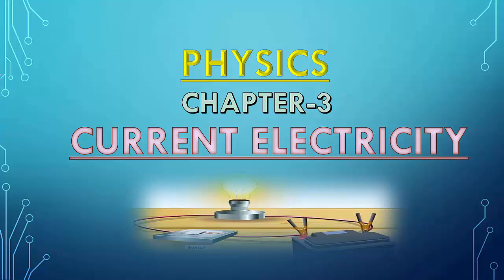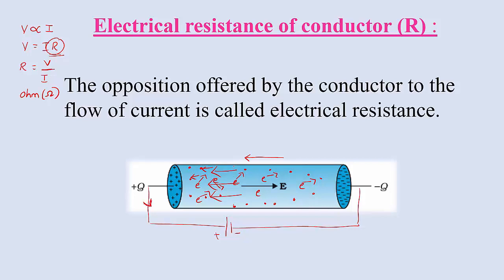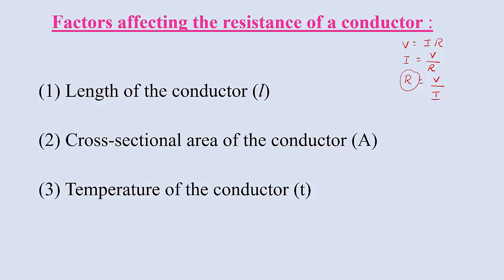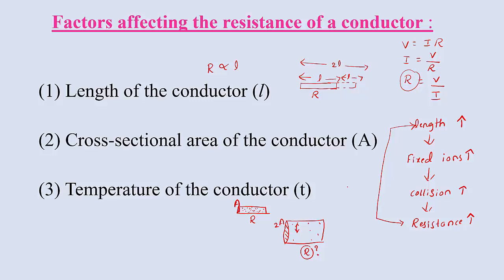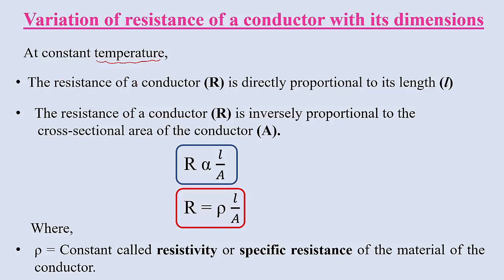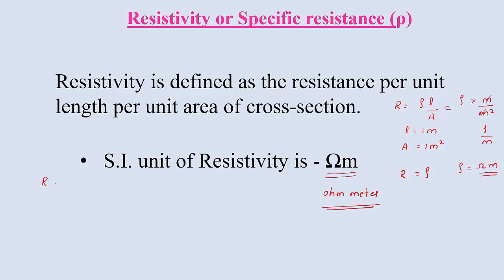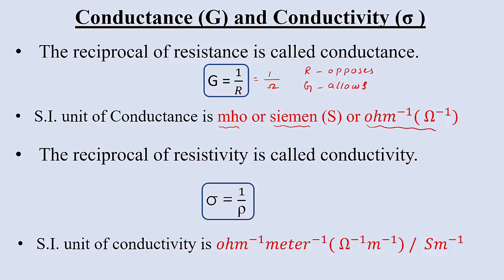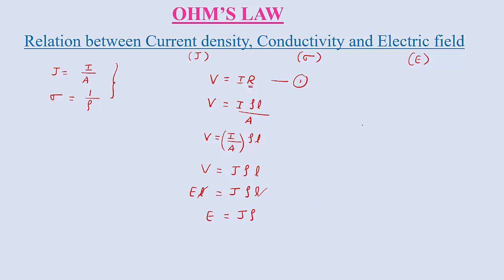Current Electricity-5 | Resistance and Resistivity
Explained Resistance and the factors affecting resistance of a conductor,  and then explained Resistivity, Conductance and conductivity. Derived the relation between Current density, Conductivity, and Electric field.